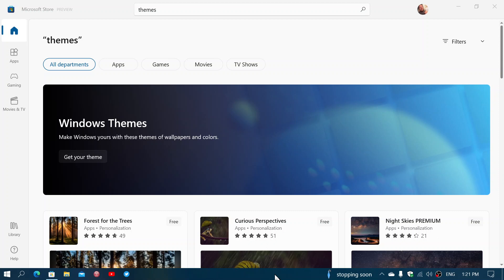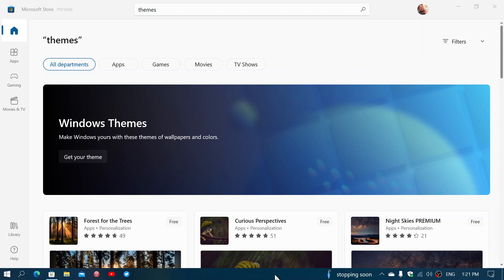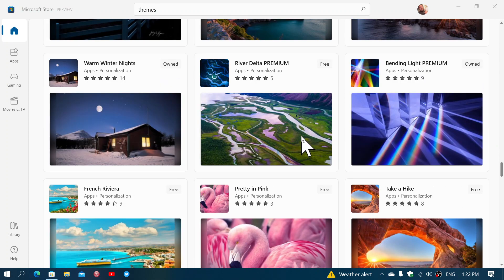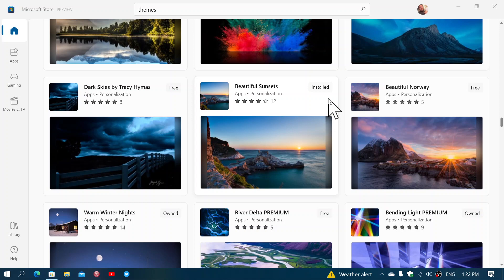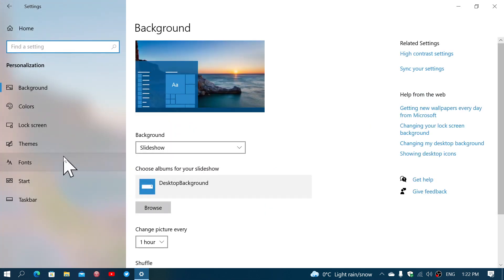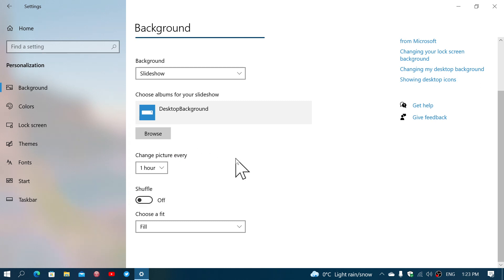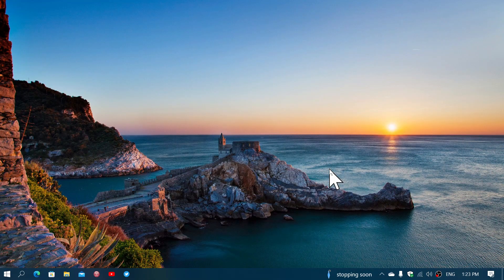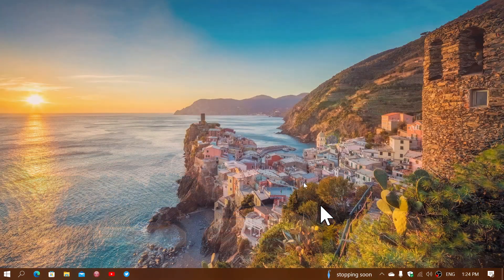Windows 10 Themes Wallpaper How to get them all back in Microsoft Store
If you search directly in the Microsoft Store for the themes,, they will all appear